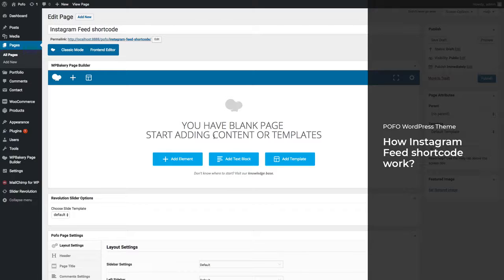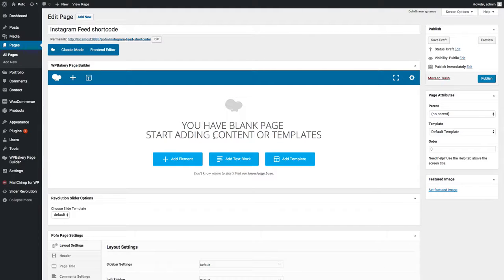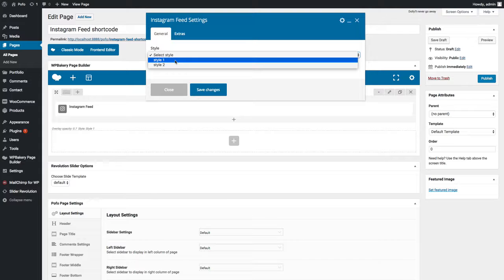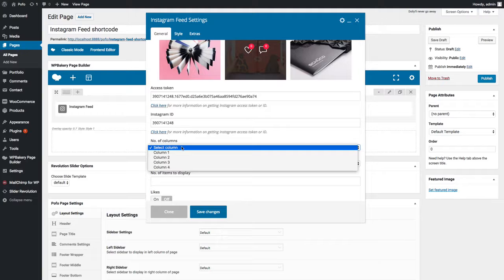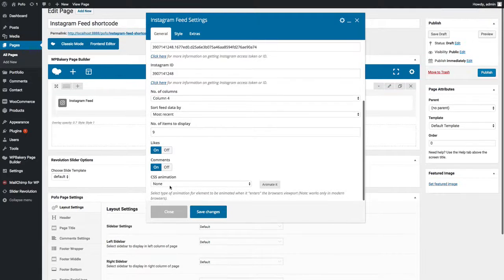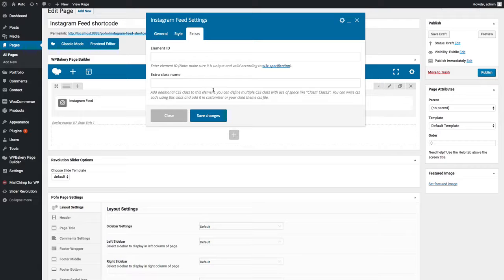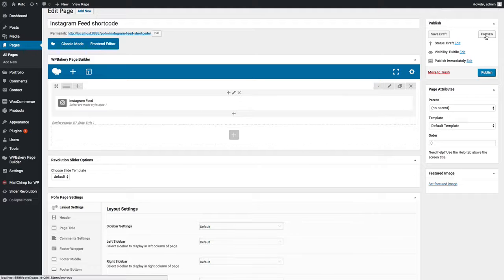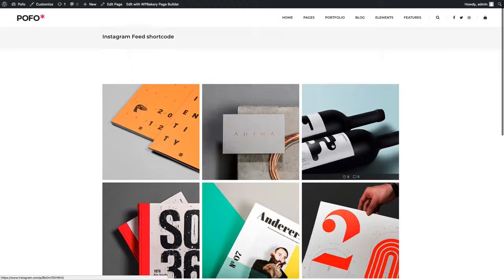POFO WordPress Theme - How instagram feed shortcode work?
Tutorial: POFO WordPress Theme - How instagram feed shortcode work?